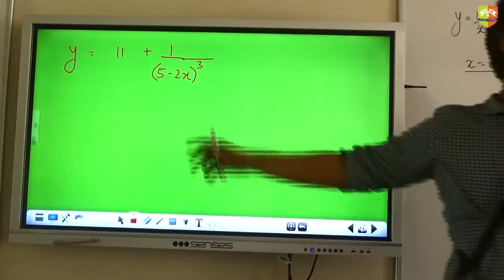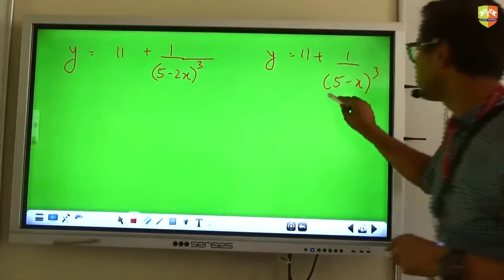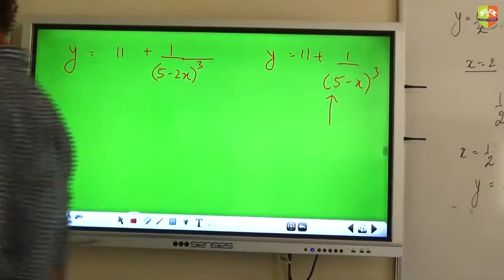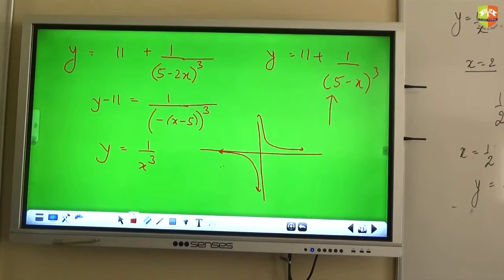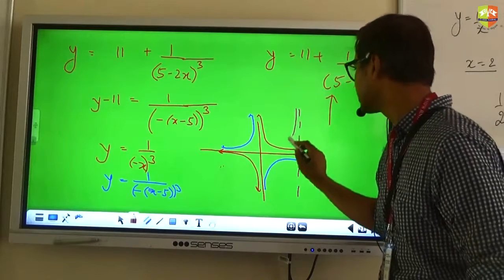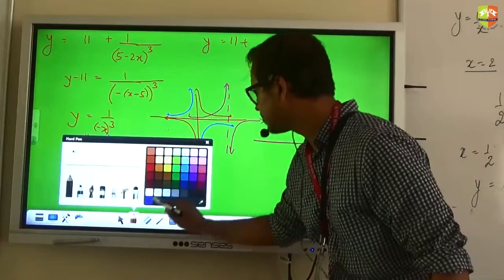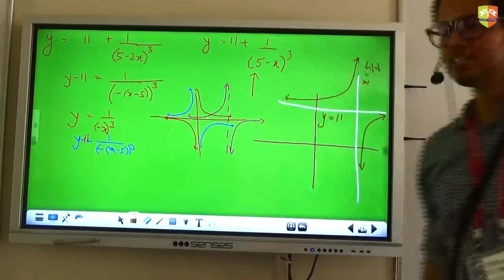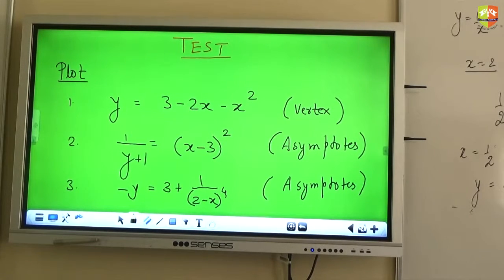Graphs and its transformations 9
Enjoy Learning!!!

Enjoy Learning!!!